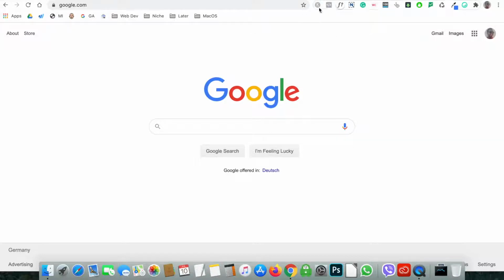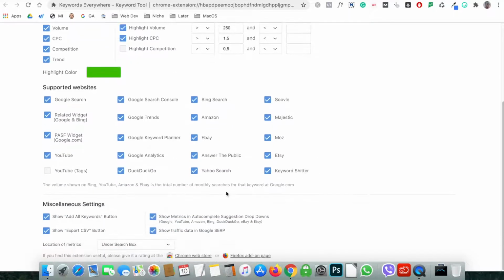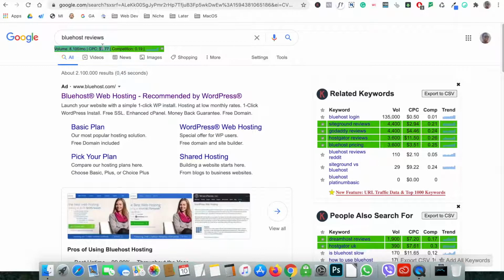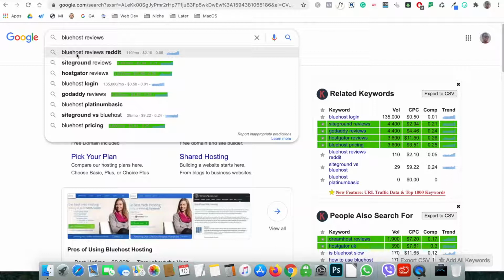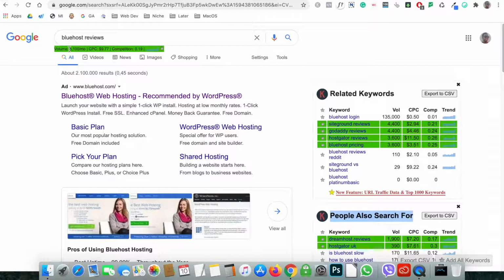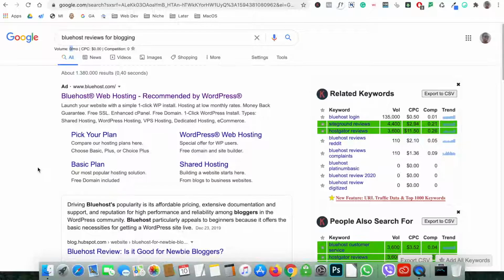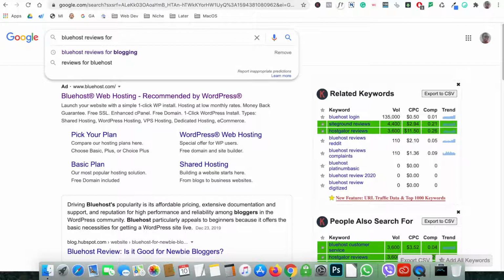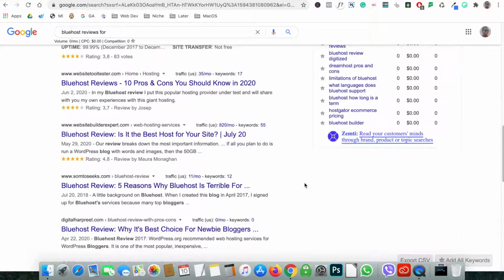Full Guide on How to Use Keywords Everywhere for Youtube Videos - SEO Tips!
In this tutorial, I have shown you how to use keywords everywhere for youtube. The truth is you can use keywords everywhere for any keyword research.

If you have a small youtube channel use keywords everywhere tool and go with low competitive and low volume keywords.

Your channel doesn't have authority. Therefore you should always go with the low competitive keywords.

After sometimes you can start targeting little bit high competitive keywords. That's the key if you have a new or small youtube channel. That's the biggest tip I can give you in this how to use keywords everywhere for youtube lessons.

Also do not forget to pick some good related keywords from in "keywords everywhere people also search" area.

Use those keywords as youtube tags.